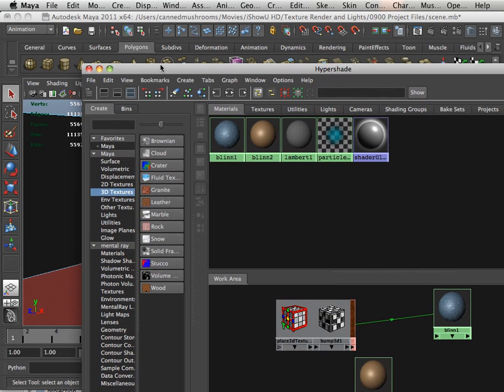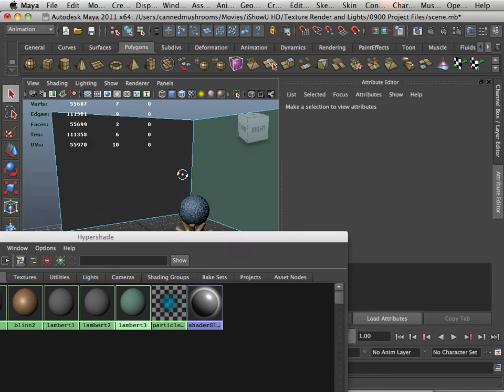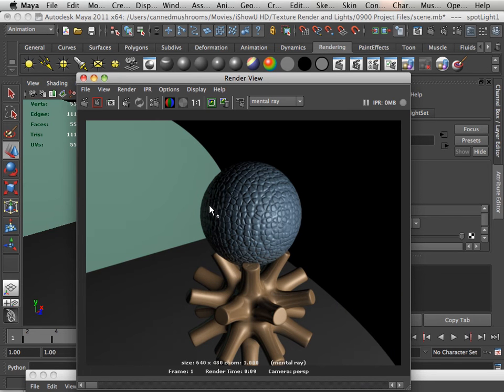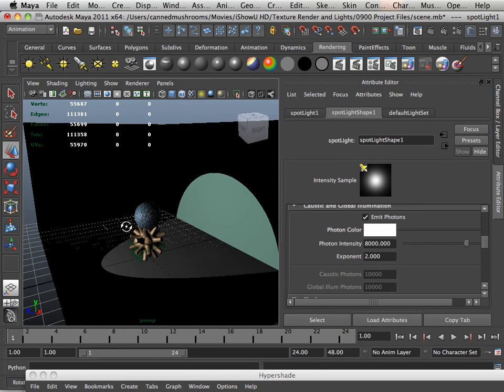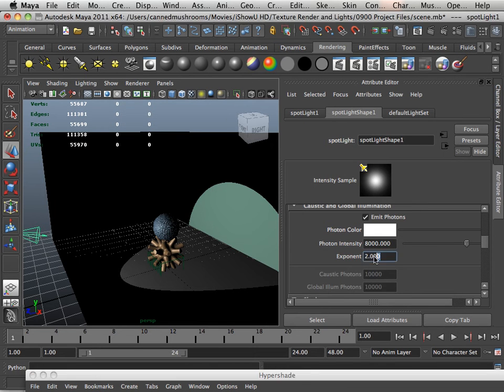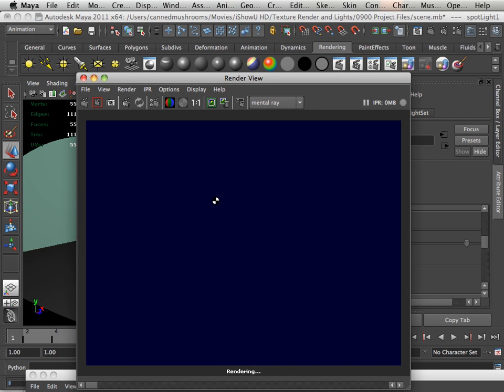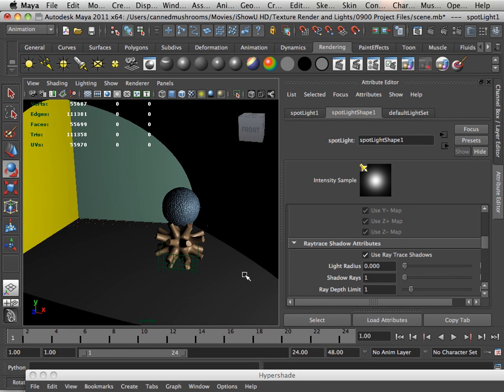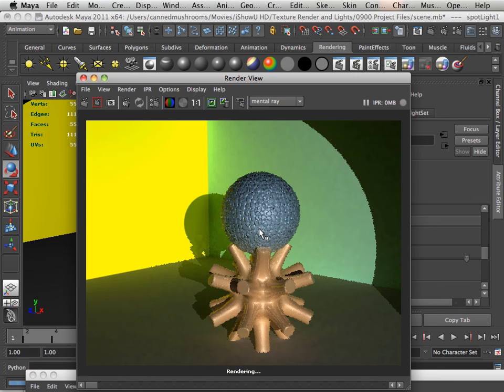0908 Texture_R_L (Global Ill).mov